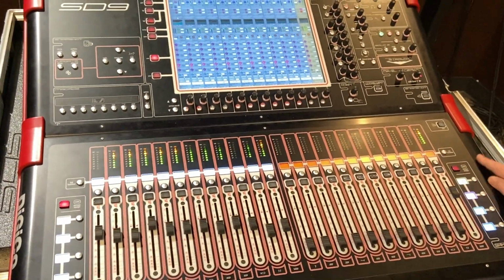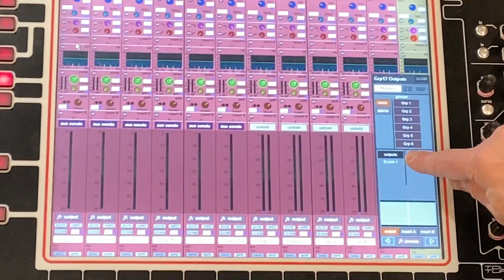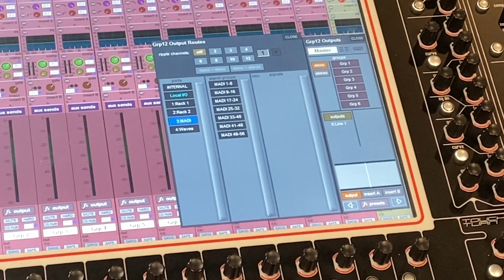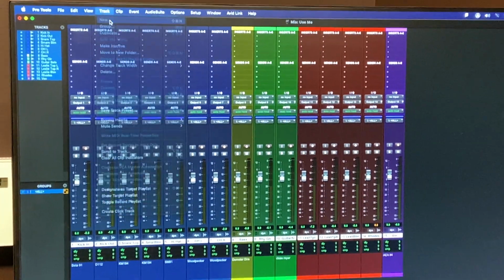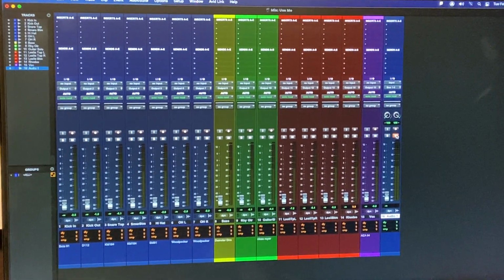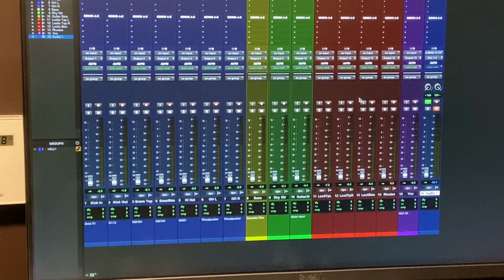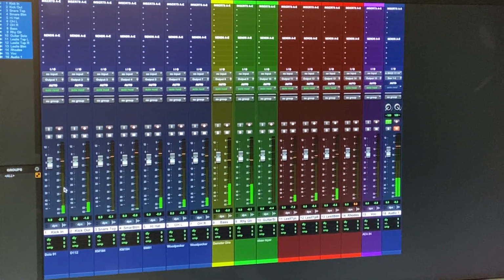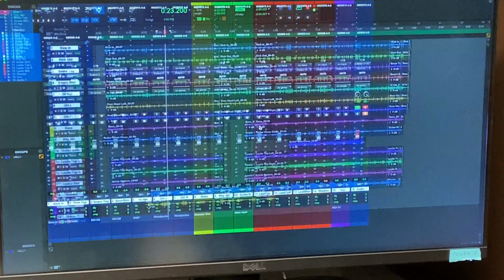Digico SD9 MADI Print to Pro Tools